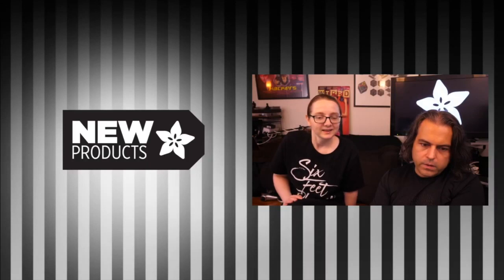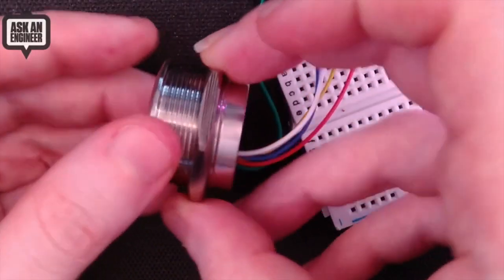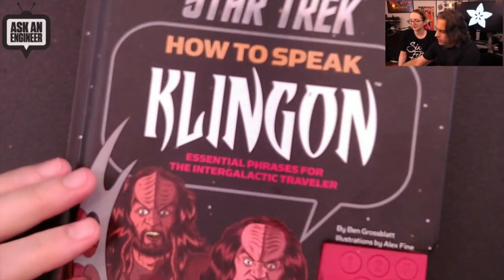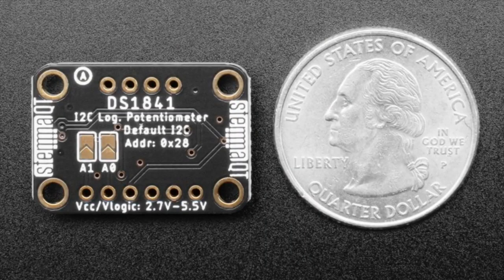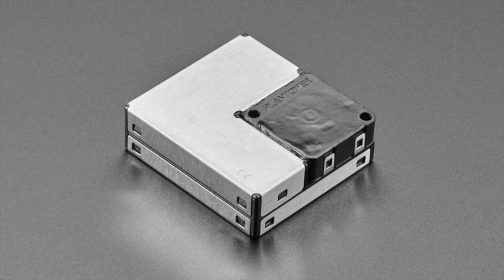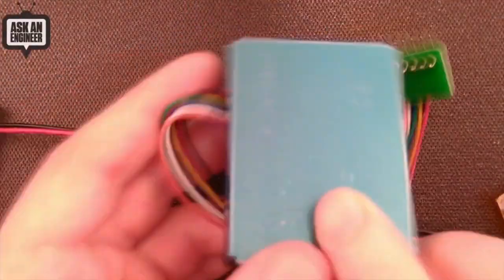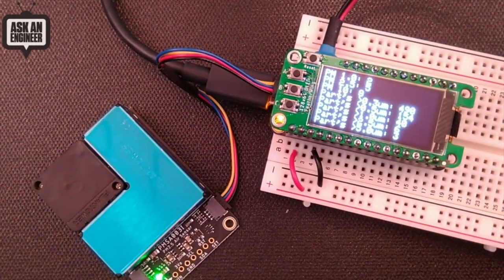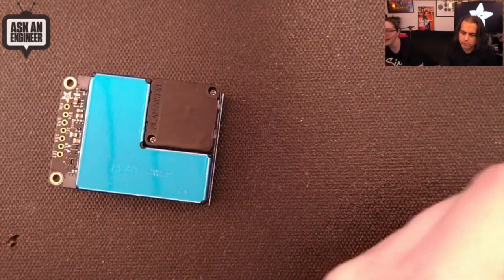New Products 7/08/20 featuring Adafruit PMSA003I Air Quality Breakout - STEMMA QT / Qwiic!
Rugged Panel Mount Fingerprint Sensor with Bi-Color LED Ring - R503
(0:31)

LR44 / AG13 1.5V Button Cell Batteries (10-pack) (2:10)

Adafruit DS1841 I2C Digital 10K Potentiometer Breakout - STEMMA QT /

Adafruit BMP280 I2C or SPI Barometric Pressure & Altitude Sensor -

PM2.5 Air Quality Sensor with I2C Interface - PMSA003I (5:35)

Adafruit PMSA003I Air Quality Breakout - STEMMA QT / Qwiic (6:46)